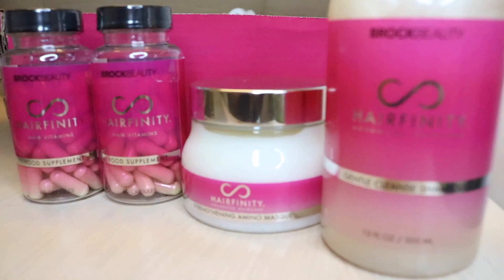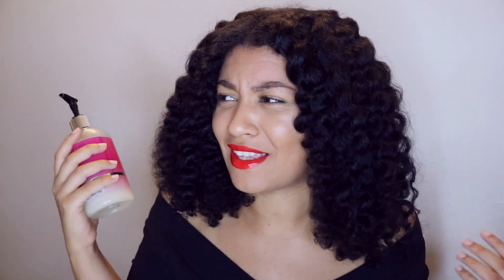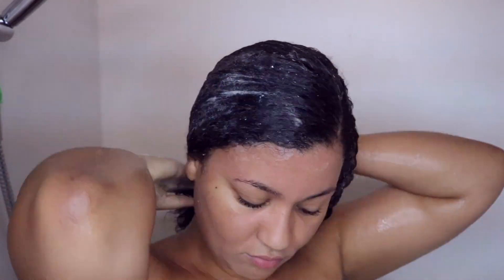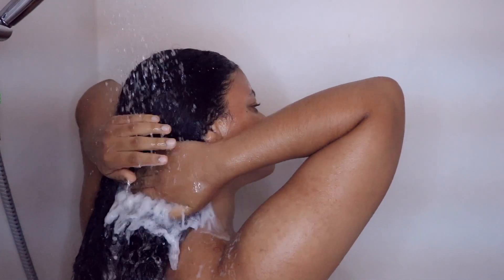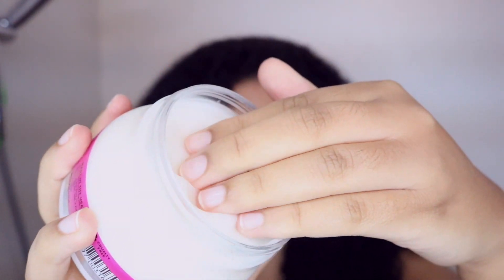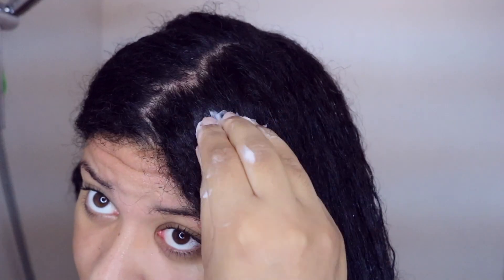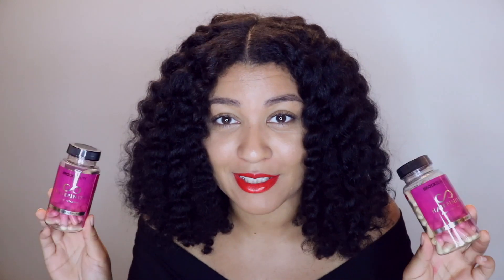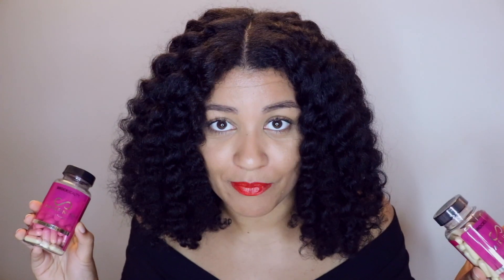Hairfinity Hair Products⎜Found My HOLY GRAIL DEEP CONDITIONER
Hey guys! I LOVED these products that I picked out from Hairfinity. Especially the deep conditioner! Omg I just fell in love with that product. I definitely recommend that one.